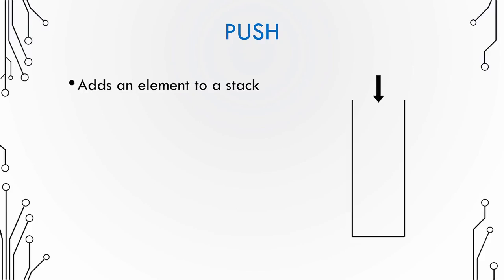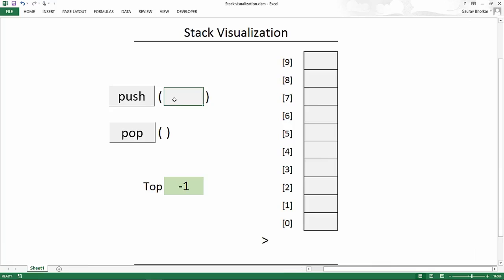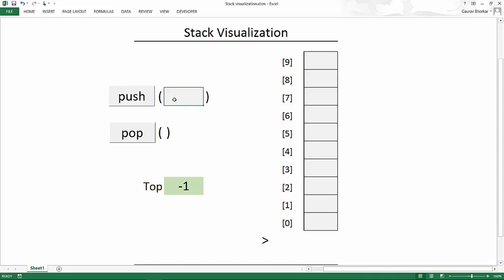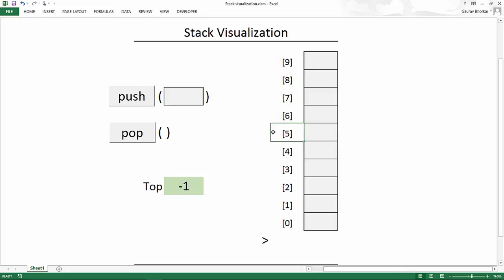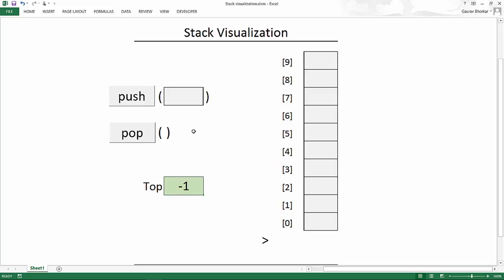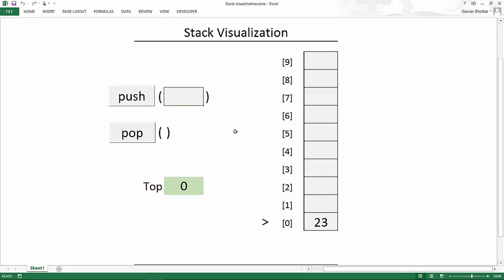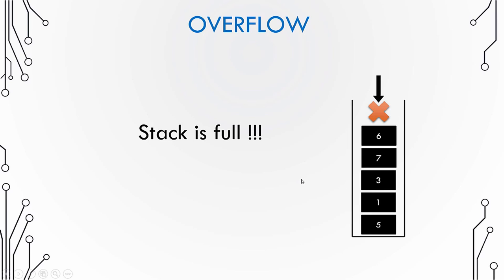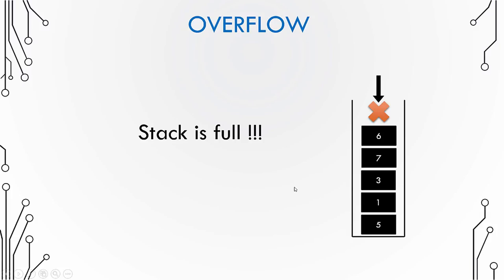Data Structure: Stack push Operation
ush() function is used to insert an element at the top of the stack.